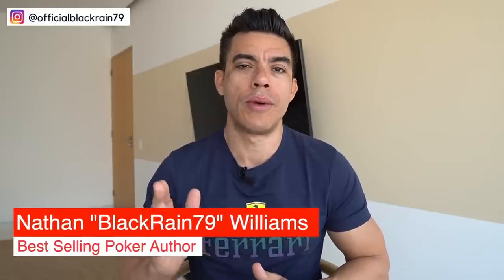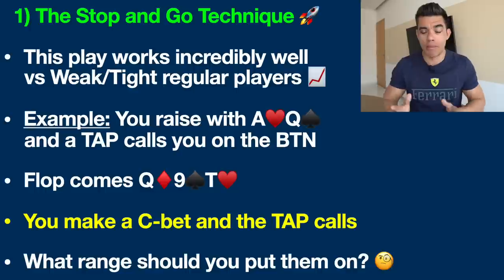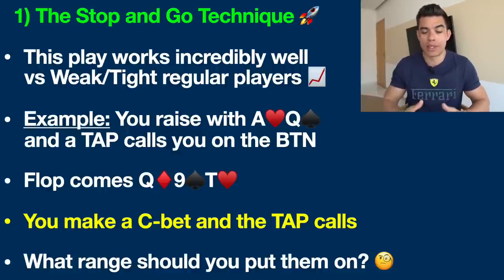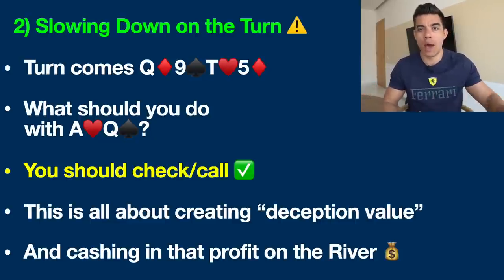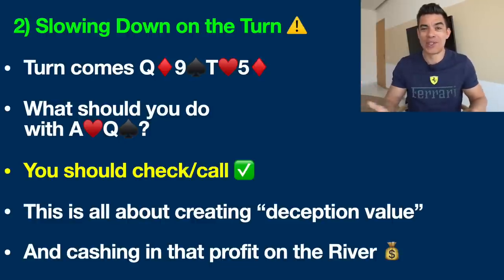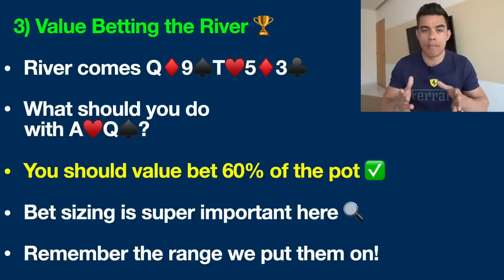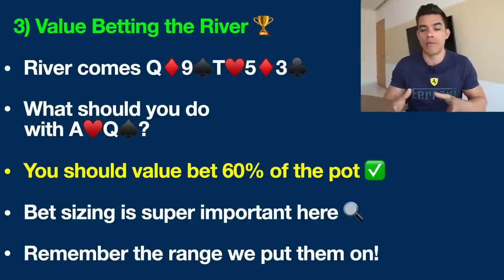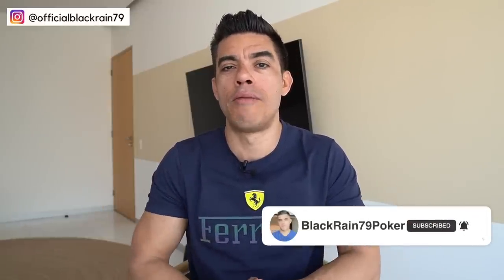This SIMPLE Poker Strategy TRIPLED My Winnings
Here is the simple poker strategy that has absolutely skyrocketed my profits lately. And I think it will help out your poker game as well.